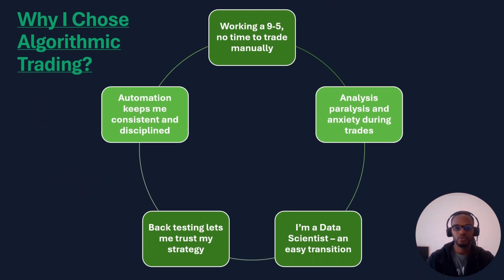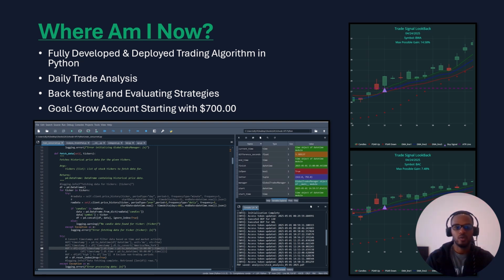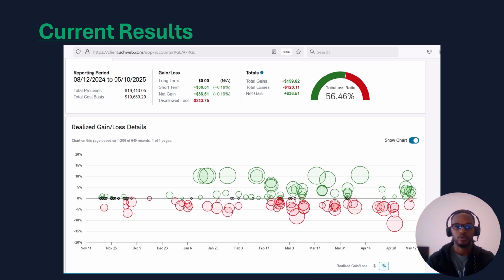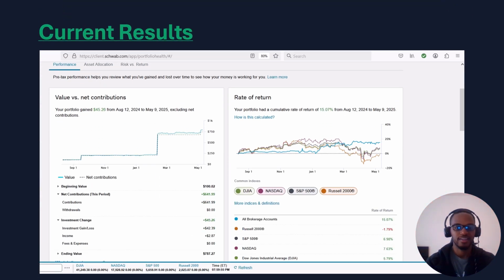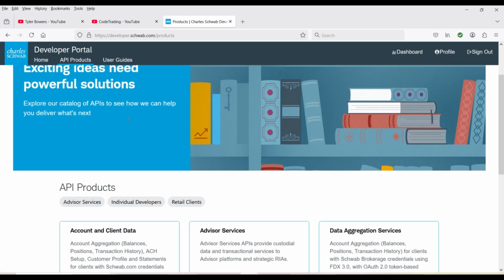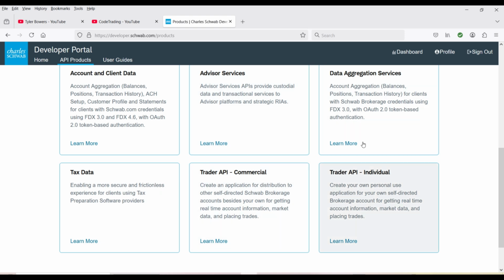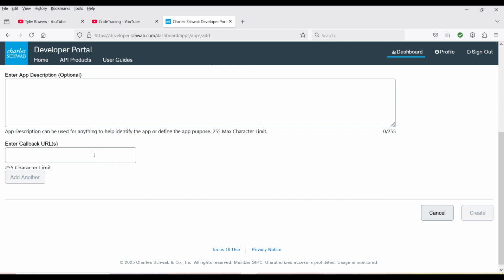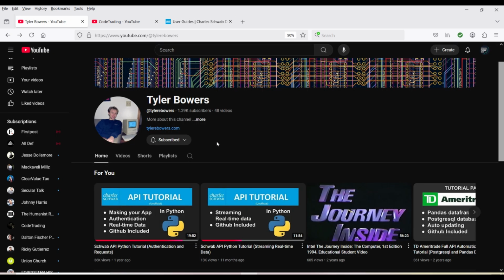How I Built My Trading Algorithm in Python: Part 1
In this video, I walk you through Part 1 of how I built my custom trading algorithm using Python.